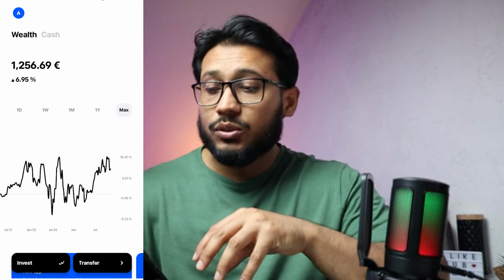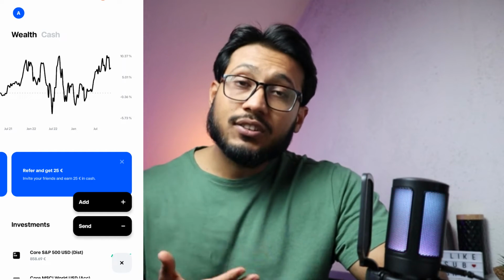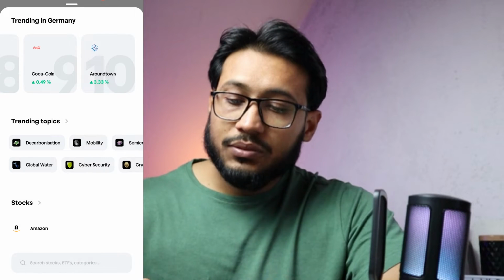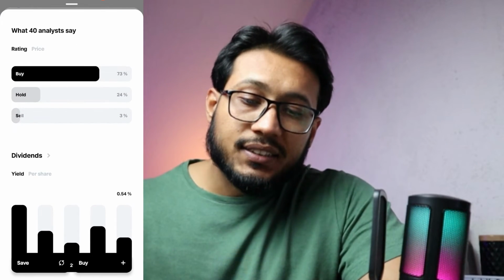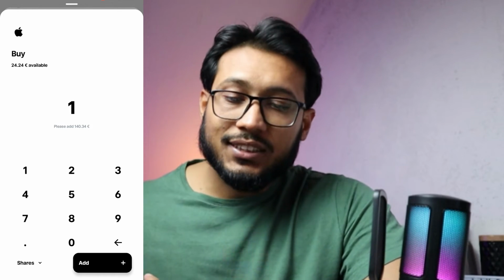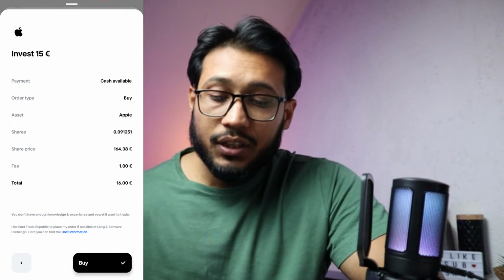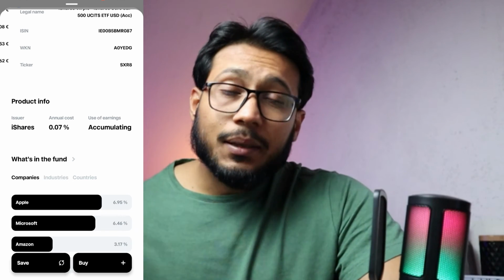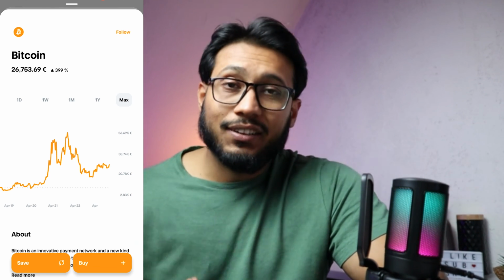Trade Republic English Guide for Beginners 2024 - Updated App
Making an account on Trade Republic
How to Deposit Funds into Trade Republic
How to Withdraw Funds into Trade Republic
How to add Tax information in Trade Republic
How to create a Tax Exemption order in Trade Republic
How to Search Stocks and ETFs on Trade Republic
How to Buy ETFs on Trade Republic
How to Buy Stocks on Trade Republic
How to Buy Crypto using Trade Republic
Stock Details on Trade Republic
ETF Details on Trade Republic
How to Setup a Savings plan on Trade Republic